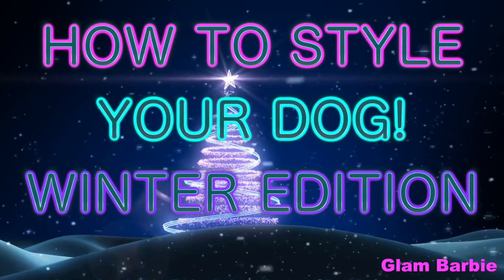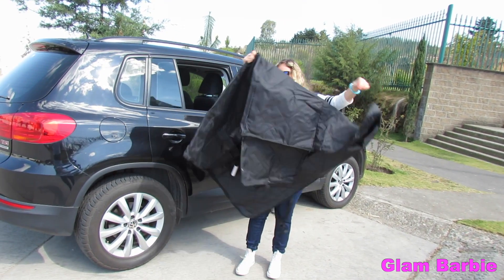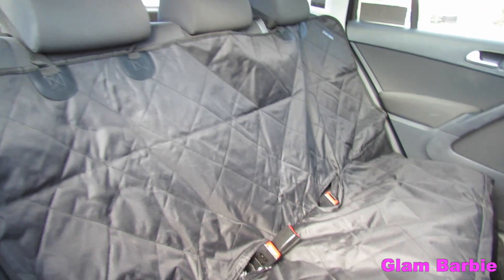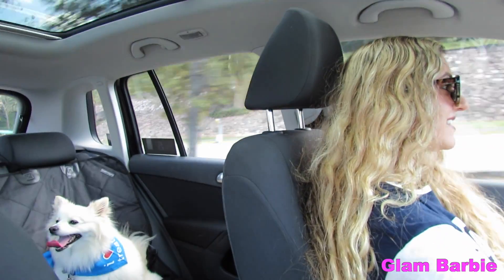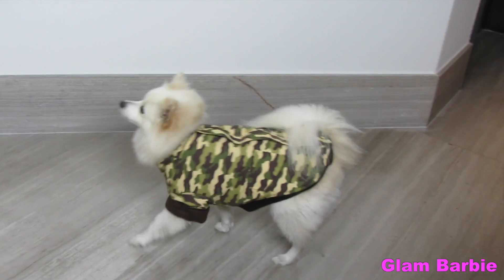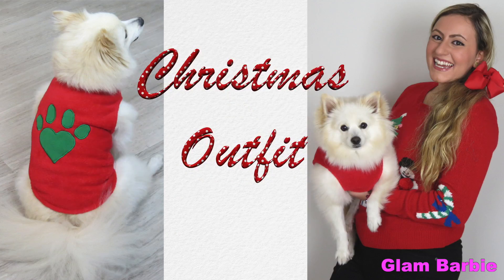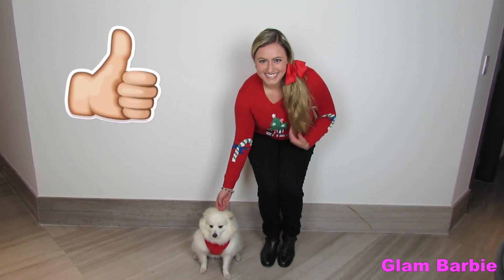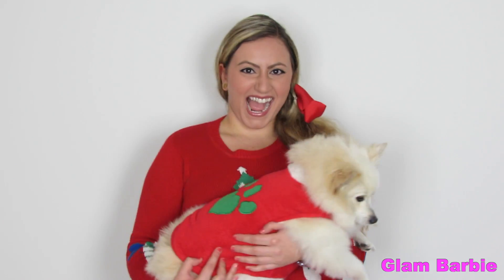CUTEST DOG IN THE WORLD!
Hey Glamies! On today's video I'll show you How To Style and Match your Dog's Outfit with yours! I'm also going to talk about Travel Inspira, my favorite product of the moment.

❤Travel Inspira

I only recommend products or services I use personally and believe will be good for my viewers. I am disclosing this in accordance with the Federal Trade Commission guidelines concerning the use of endorsements and testimonials in advertising.